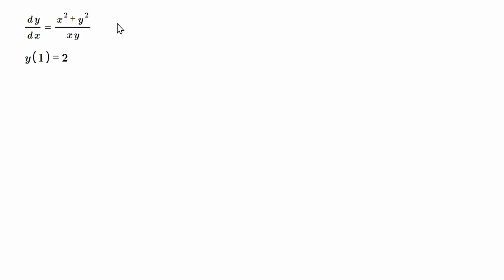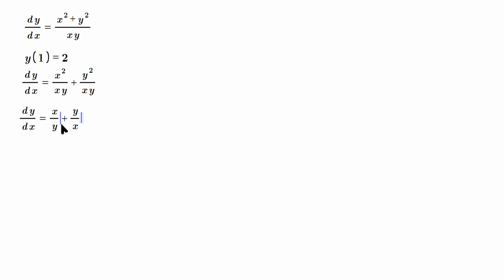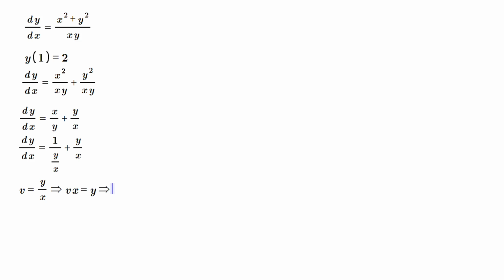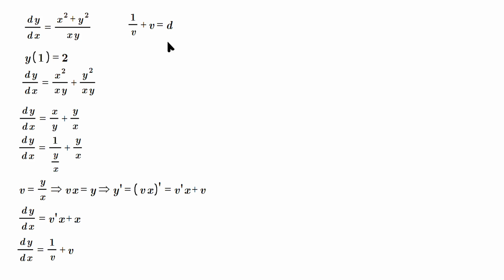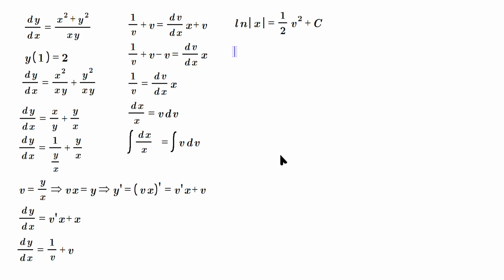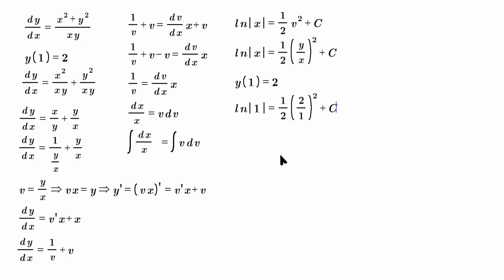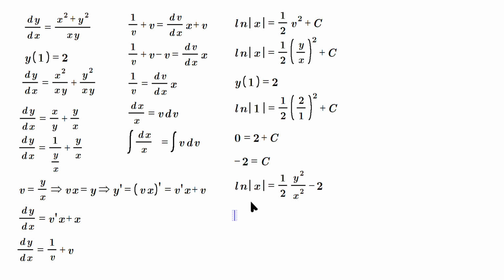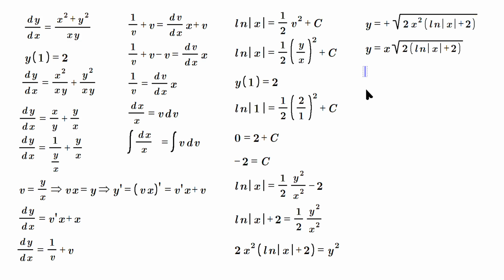Homogeneous Differential Equation Solution with Initial Condition